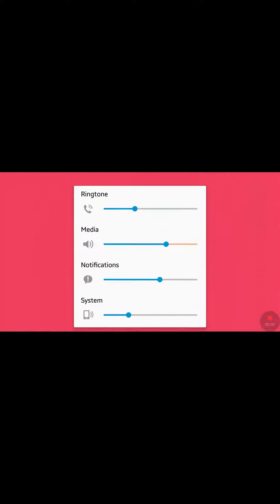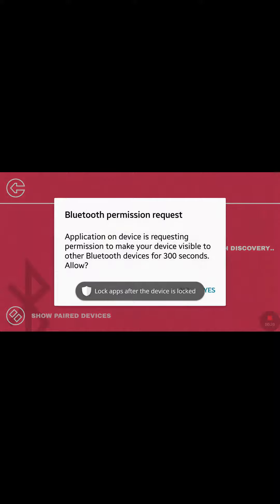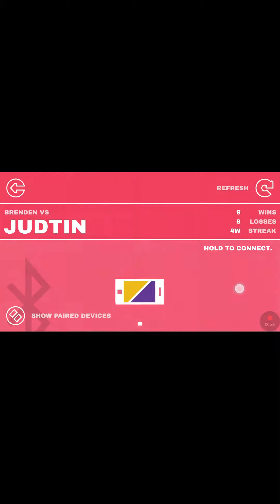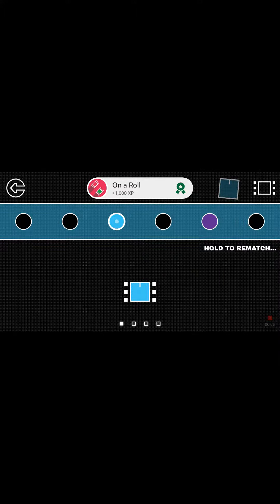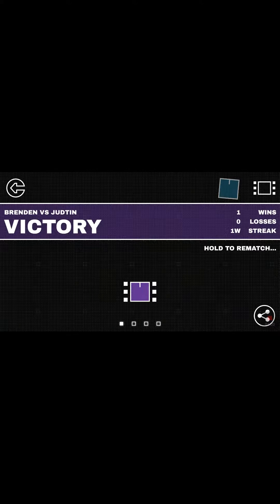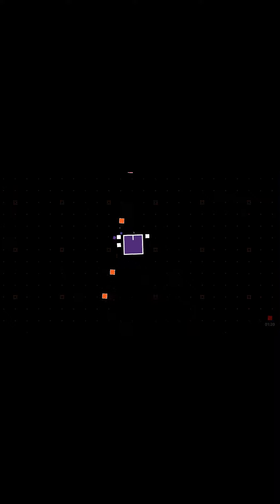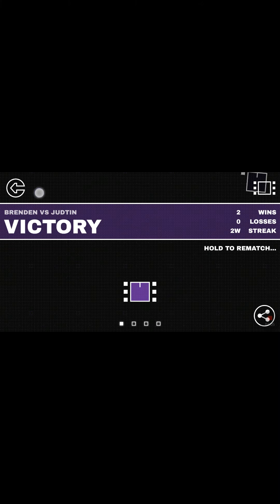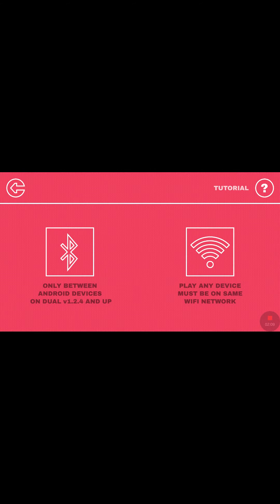DUAL app - Friend vs. Friend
I got an app so I can record the screen on my phone. I got this app called "DUAL" which is free on the app store and Google play (you can pay to support the developers which I encourage you to do if you can get a lot of friends playing this game). Enjoy this short clip of what it is and go get it!